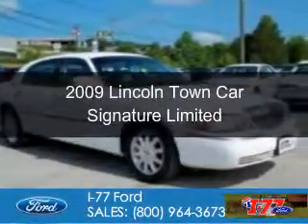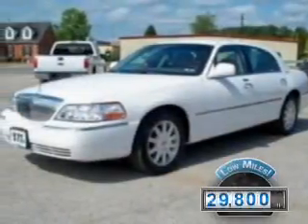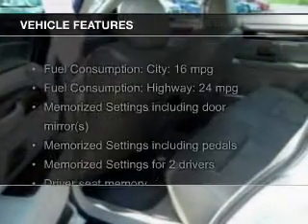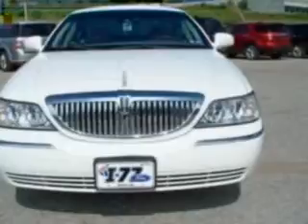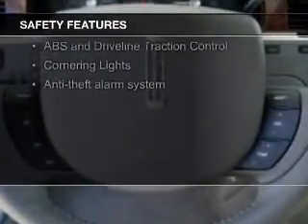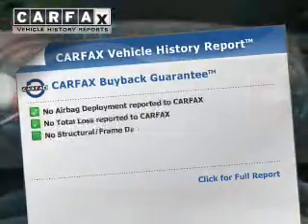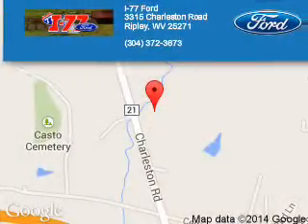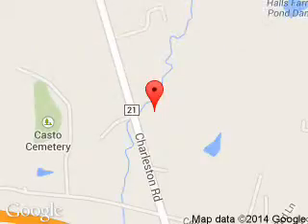2009 Lincoln Town Car - Ripley WV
Phone:
Year: 2009
Make: Lincoln
Model: Town Car
Trim: Signature Limited
Engine: 4.6 liter 8 cylinder 16 valve
Transmission: 4-Speed Automatic
Color: White
Mileage: 29800
Address:
3315 Charleston Road